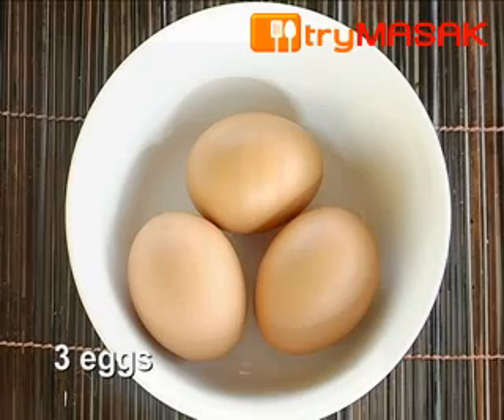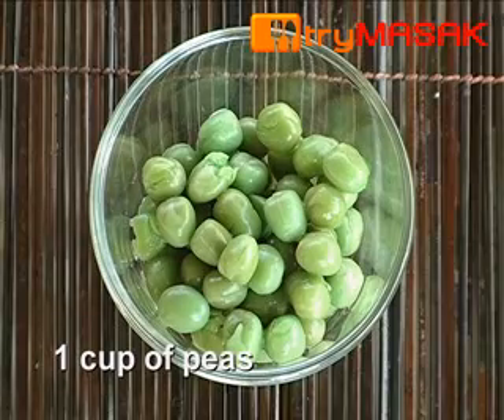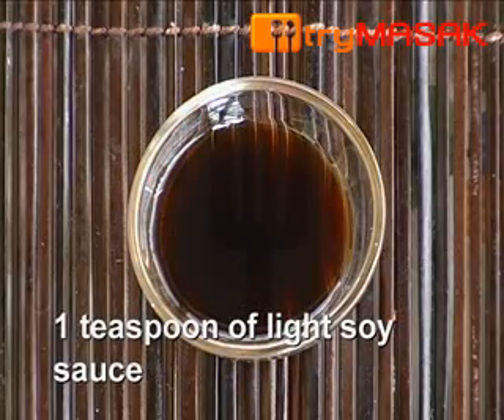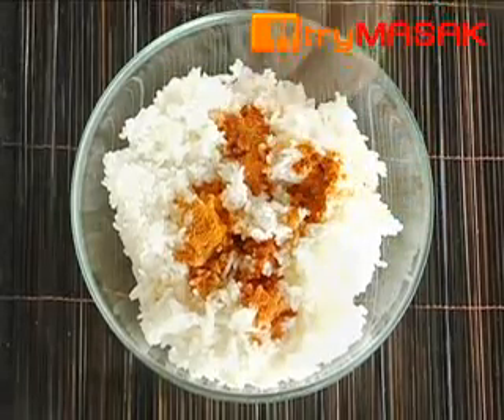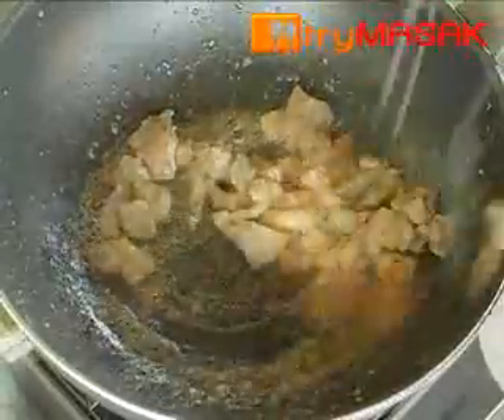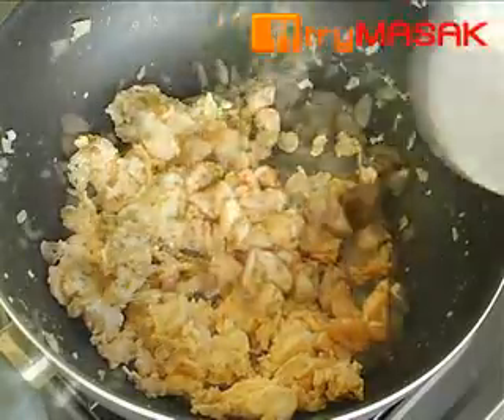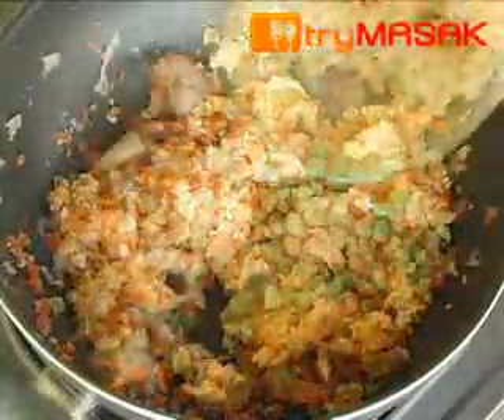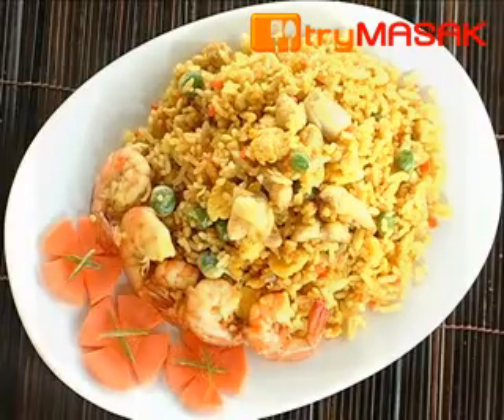Nyonya Fried Rice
Here's a simple way to make Nyonya Fried Rice. Do enjoy the video :)